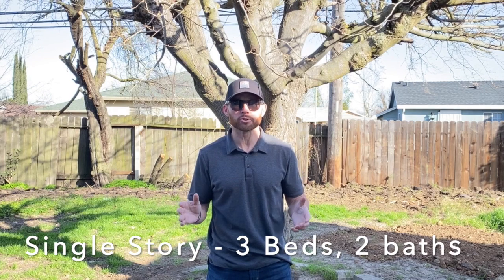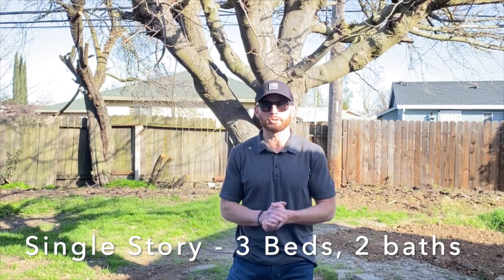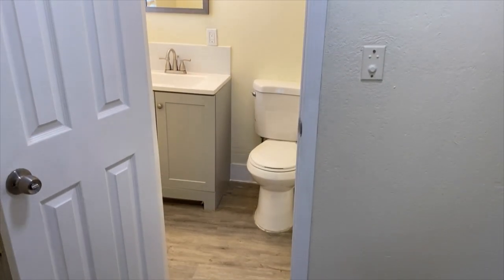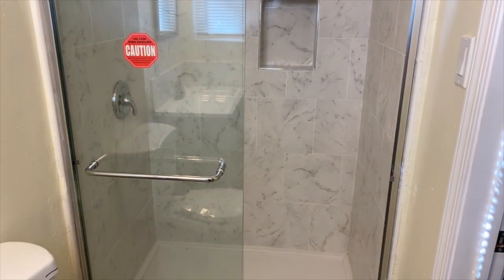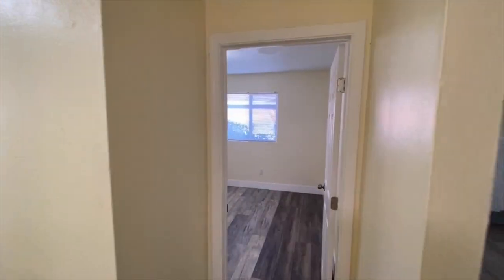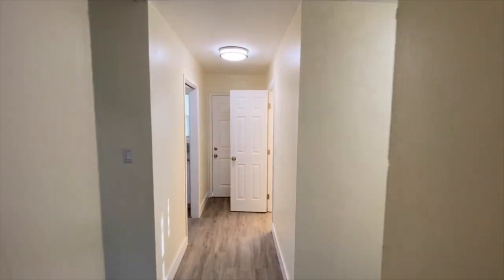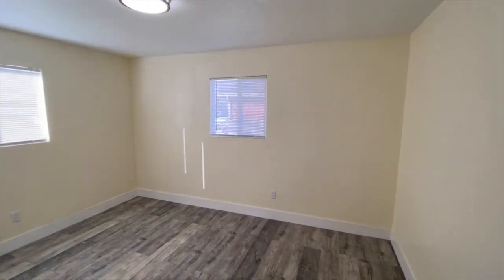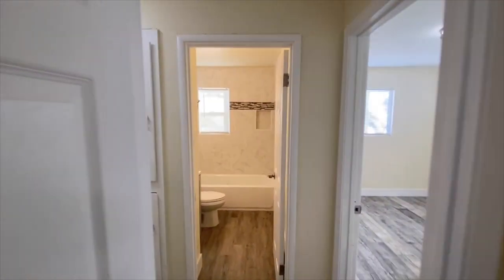Single story in Sacramento $389,900- 7641 18th St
Cobalt Real Estate presents another great listing in Sacramento. Single story home with 3 bedrooms and 2 bathrooms. Listed at $389,900.